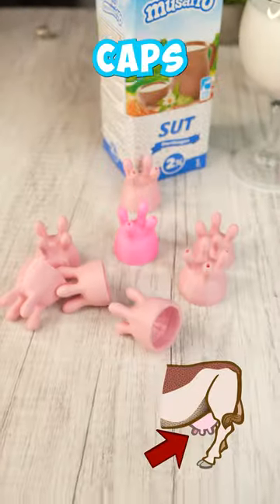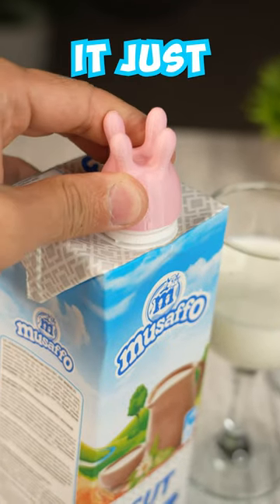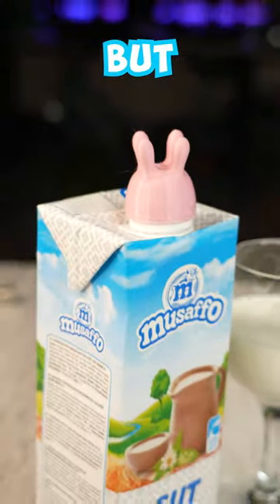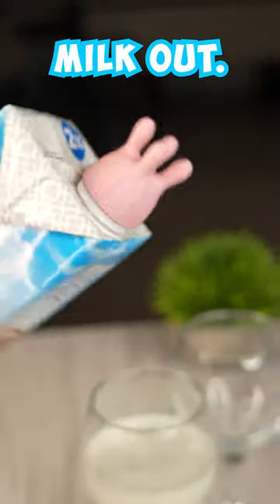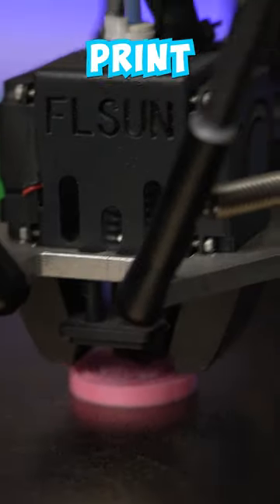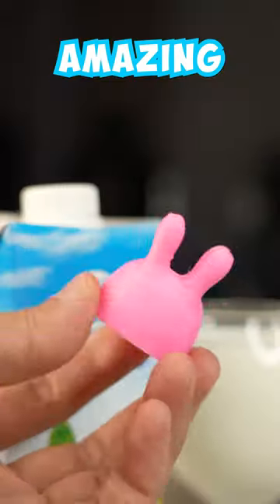I 3D Printed Unique Milk Bottle Cup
• CREDITS
- Font ➙ Obelix Pro